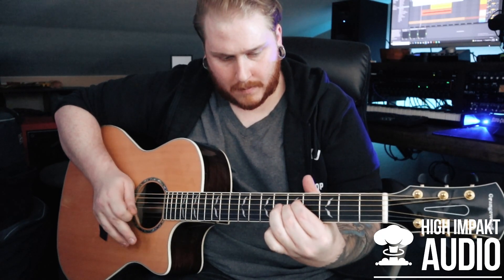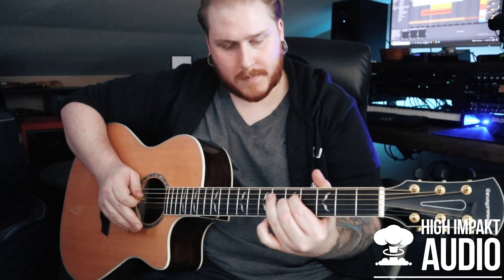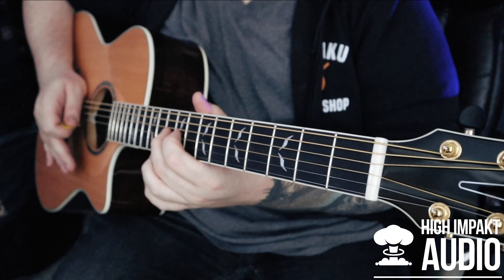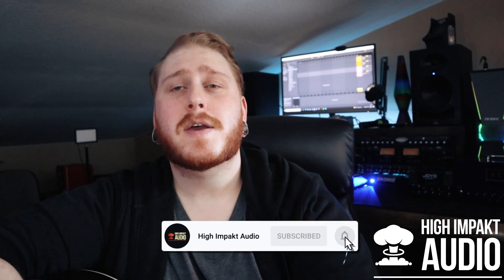Acoustic Mayhem: Orangewood Guitars